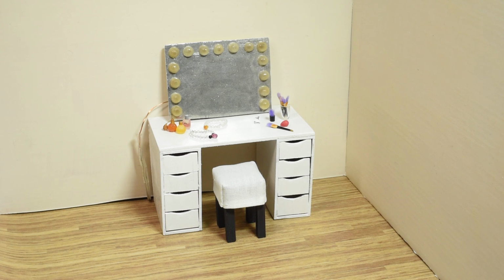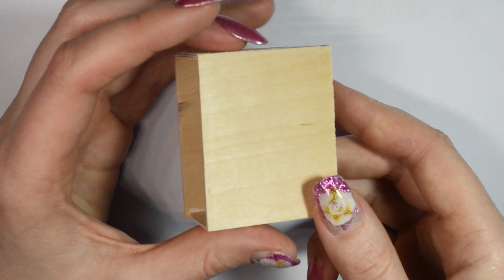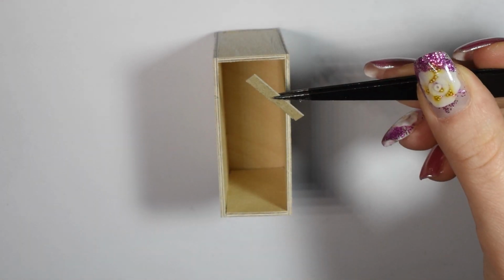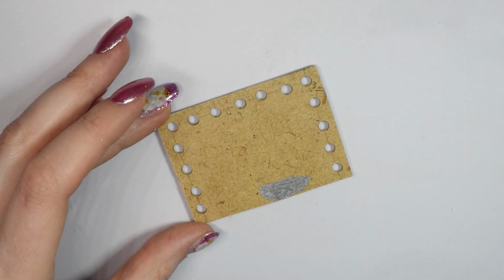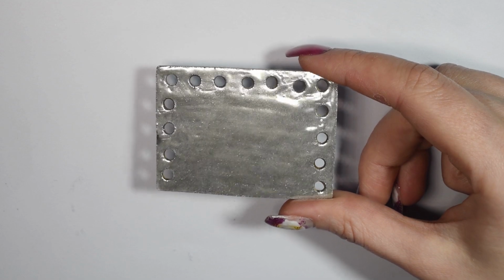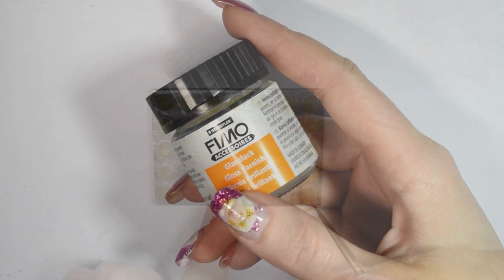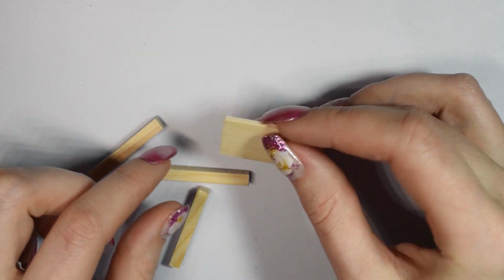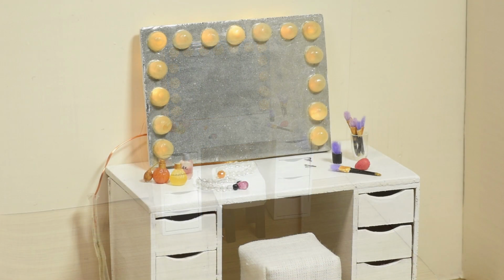Miniature Makeup Table & Mirror with working lights - Ikea inspired doll furniture Tutorial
Hi guys! Today we're making this miniature makeup table and mirror with working lights :D I really wanted to make a dollhouse makeup table and when I searched online, most of what came up seemed to consist of Ikea furniture, so I decided to go with the most used setup I saw :) The good thing about having a specific source of inspiration like this, is that you can find the dimensions of the specific furniture on the website ^^
I accessorized with some miniature perfumes, jewelry and makeup brushed I made in older videos, which your can see here;

Thin sheet of wood (from a model train store)
Small saw
File
Wood Glue
Popsicle sticks
Card stock
Acrylic paint
Mod Podge
Crome Mirror powder & topcoat for nail art
Translucent polymer clay
Led lights chain
Squared sticks
Fabric, needle, and thread